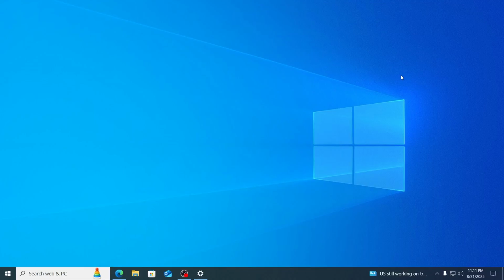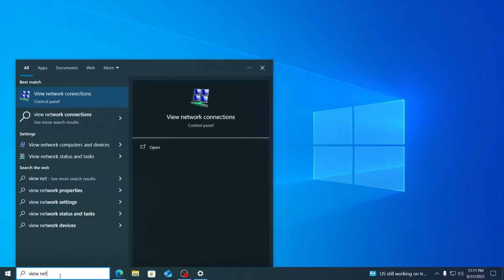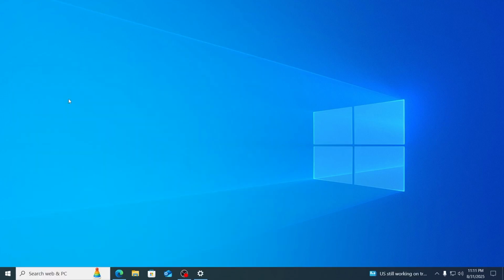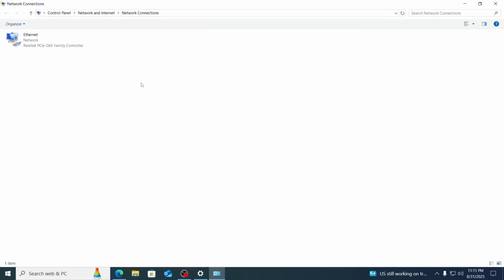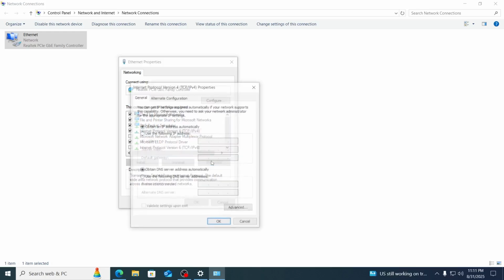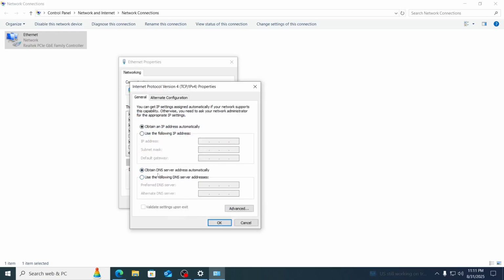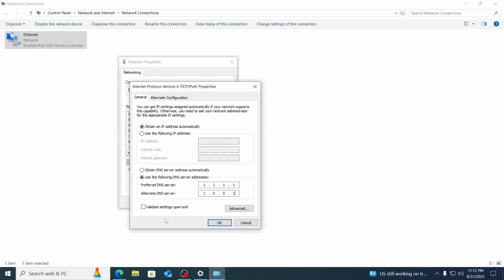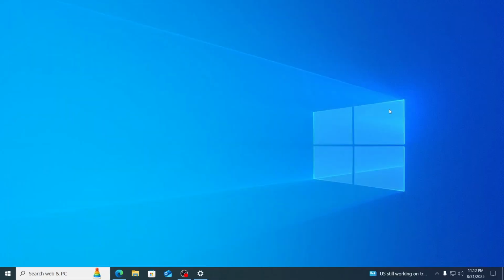How to Speed Up Web Browsing on Windows 10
A quick tutorial on, how to speed up web browsing in Windows 10 laptop or PC.